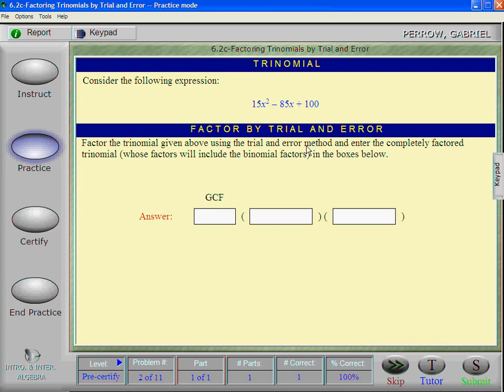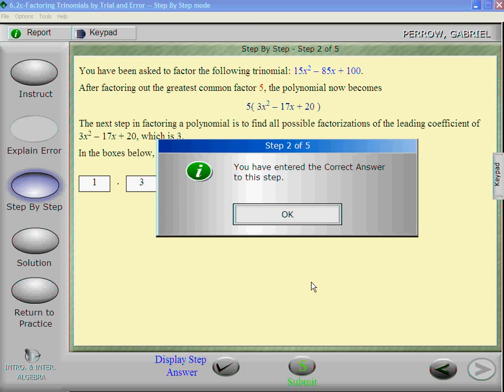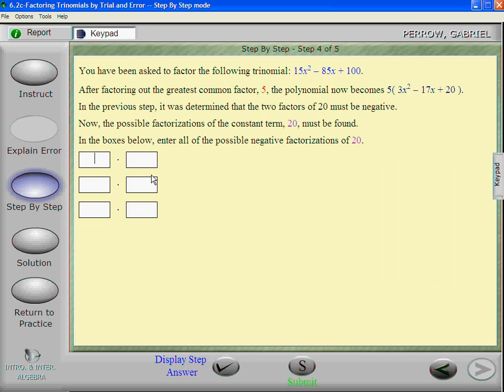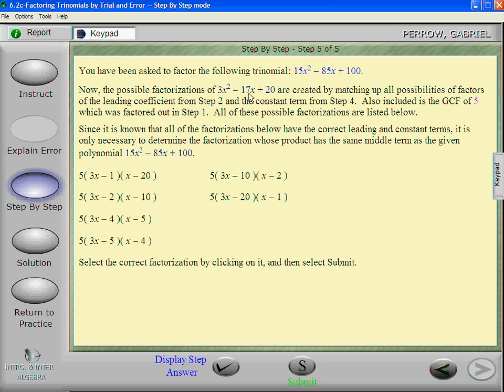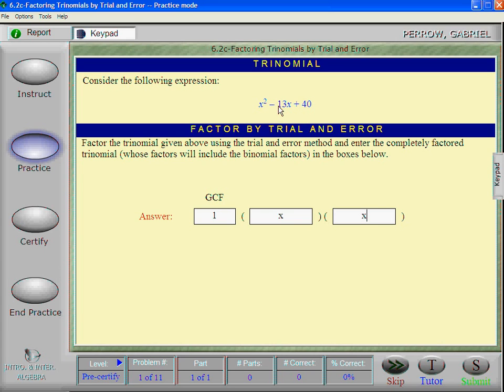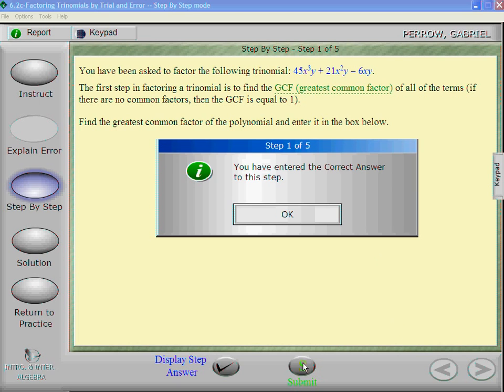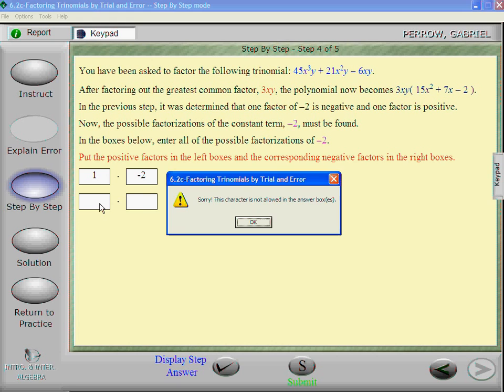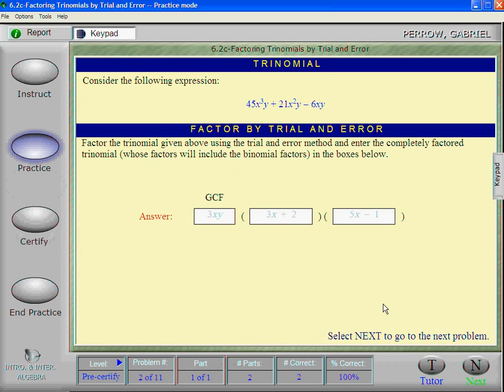section 6.2c vid 1